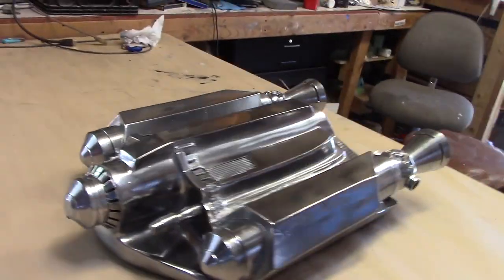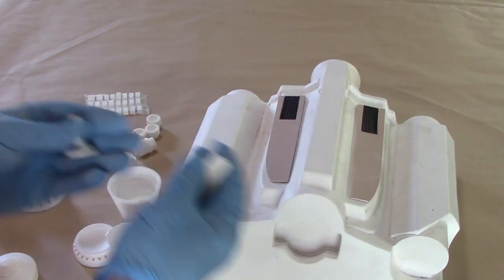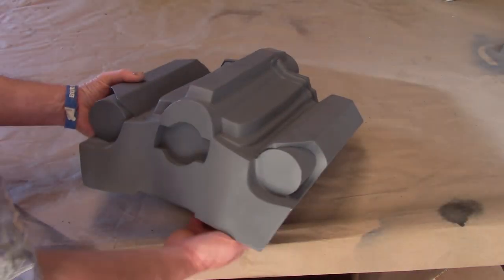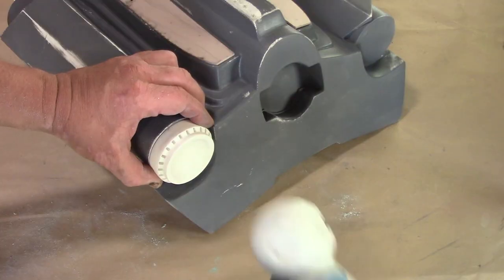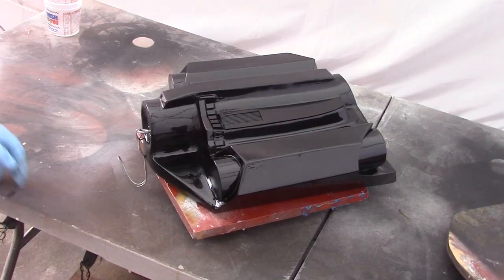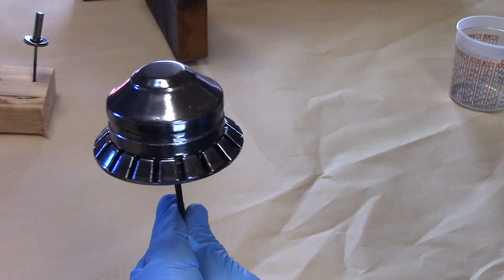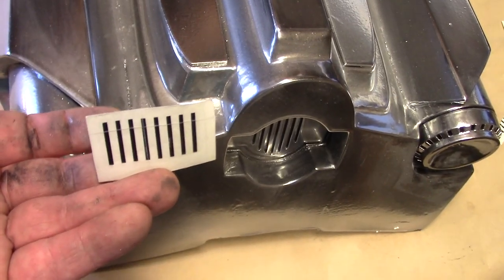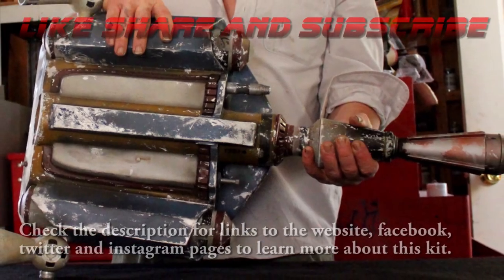The Mandalorian RISING PHOENIX jetpack prop TUTORIAL DIY (HD)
Enjoy this tutorial for the MANDALORIAN RISING PHOENIX jetpack. What a thing of beauty! Trimmed, assembled, and painted in 3 days from the resin kit. Tutorial steps include an explanation of the parts, trimming and cleaning the body, preparing the separate components, automotive paint base-coating, ALUMALUSTER application, final assembly.   Enjoy!!